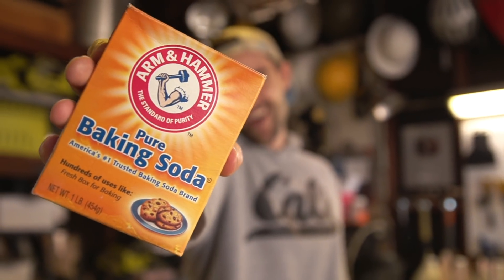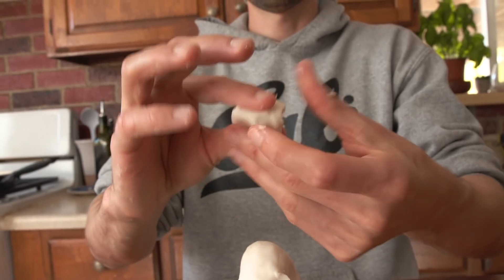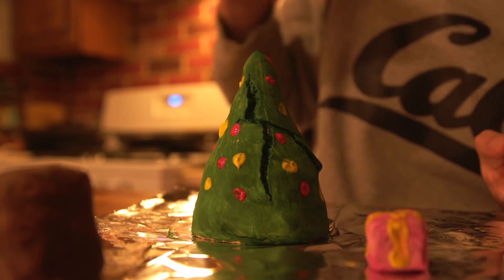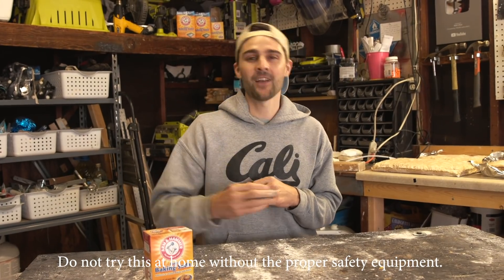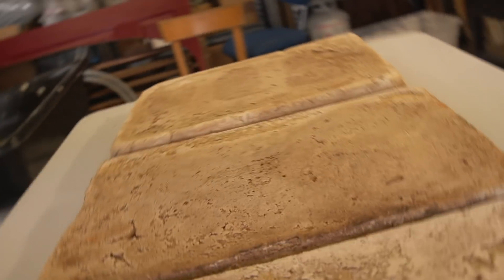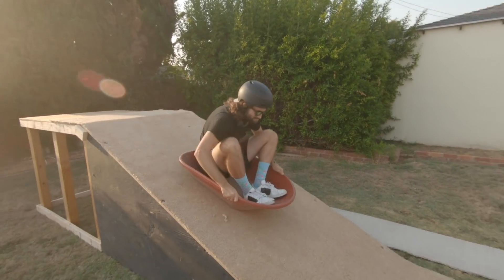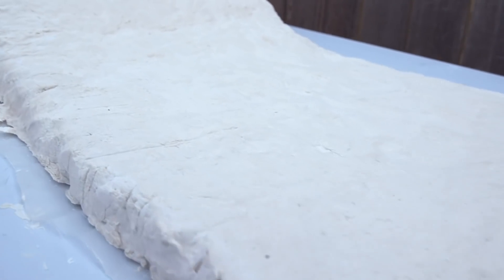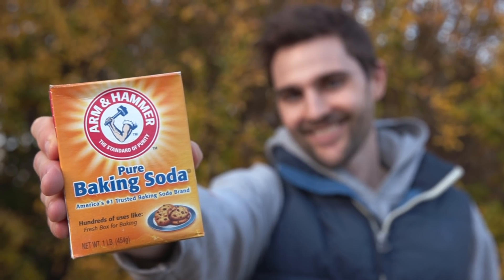REAL Sled made from Baking Soda! PART 1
Big thanks to Arm & Hammer™ Baking Soda for sponsoring this video! If you take Arm & Hammer Baking Soda and mix it with cornstarch and water it makes this super cool moldable clay. The way you make it at home is you first take 1 cup of Arm & Hammer Baking Soda and mix it with 1 cup of corn starch. You then add 1 ¼ th cup water and mix it up in a bowl. From here you heat it up over a stovetop until you get a consistency of mashed potatoes. Take it off the pan and let it cool by placing a damp cloth on top. Once it’s cool to touch you can make whatever you want with this super fun moldable clay! And since it’s close to Christmas, we’re going to make a Christmas tree. Now if you want to keep your creation you can either let it air dry or put it in the oven for 1:00 hr at 300F.

So by mixing Arm & Hammer Baking Soda and cornstarch, we got a material that feels pretty much like hard clay when it dries, so this got me thinking how large of an item could we make with this clay, and would it be possible to make a real working sled out of this baking soda clay?

We did some earlier testing and made several batches of mini flat bricks with different ingredient combinations. We did this because we figured in order to scale up we would have to enhance the baking soda clay formula. We found that the optimal mixture is baking soda, corn starch, and a little bit of kaolin clay. The Kaolin clay acts as a binder and keeps the material all in place without cracking. Now that we have our materials in place we thought we would engineer three different types of sleds to make sure we can actually get down the sled hill.

Our first concept we’re calling the Soda Sled Flier. This is a solid piece of soda clay mixture shaped into a sled that we’re letting air dry.

Our second concept is called the Bricky Boi. This is a sled made from many soda clay “bricks” that we oven-baked with a second layer of polyurethane spray foam. This design allows for some flexibility so we don’t crack the sled on a rock or chunk of ice. Also, the polyethylene plastic sheet base could reduce friction while on the snow so this brick should slide pretty well.

Our Third concept is called the Winter Barrow. This has the same material creation process as our Soda Sled Flier, but also with the combination of the spray foam. The Dish is also molded over a wheelbarrow that was inspired by our fake snow mountain test.

Okay so it’s getting super close to Christmas and there is NO SNOW on the ground here in California! The sleds are also not quite dry yet and are kind of soft, so here’s what we're going to do. We’re going to give the sleds about another 2 weeks to dry and then we’re going to paint them, so they are waterproof. Then at the first heavy snow, we’re going to see which one of these soda sleds performs the best!

Thanks again to Arm & Hammer for sponsoring this video and make sure to hit that subscribe button so you can see which sled is the best in part two of this soda sled experiment!